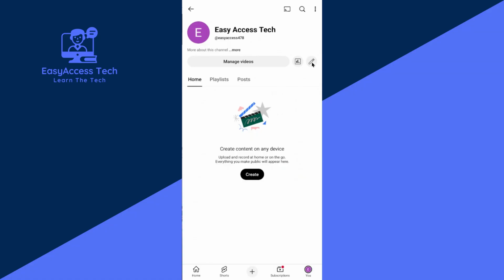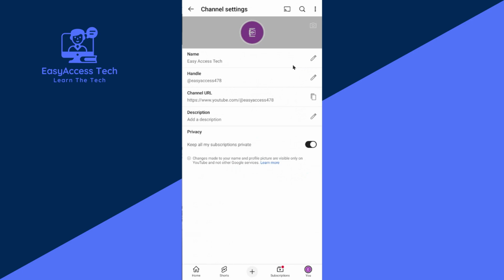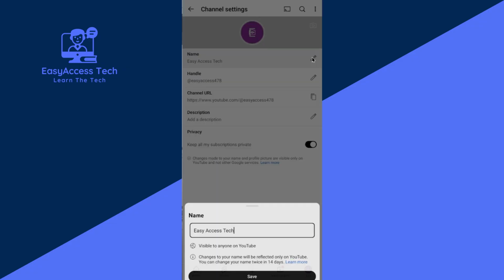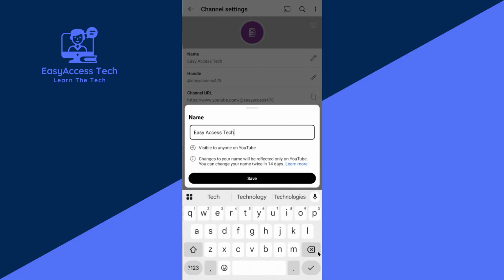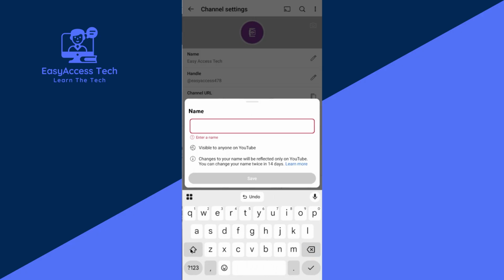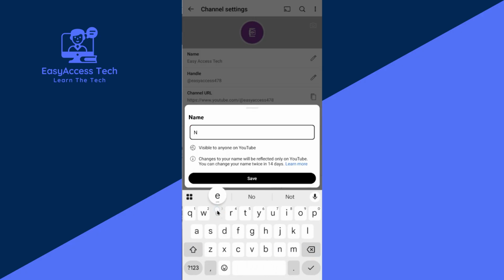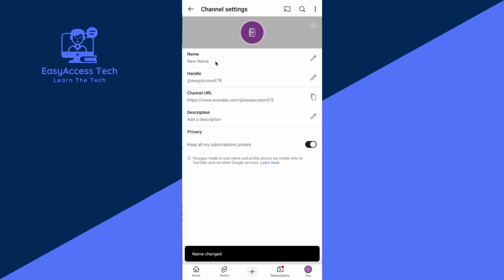How To Change Channel Name On YouTube - Easy Guide